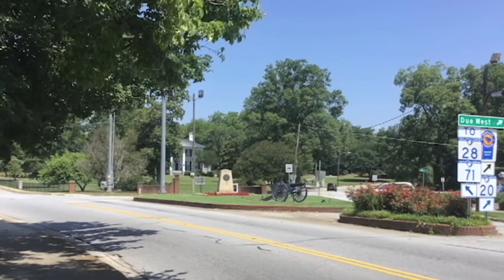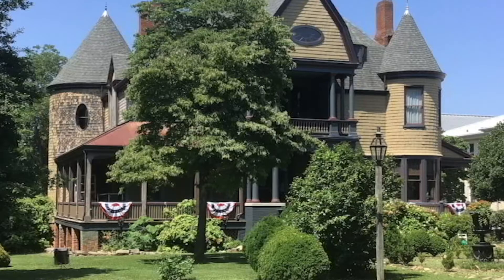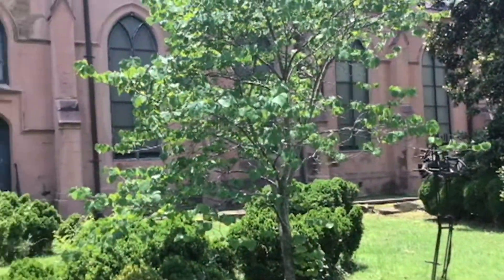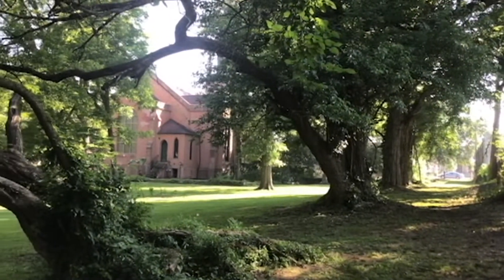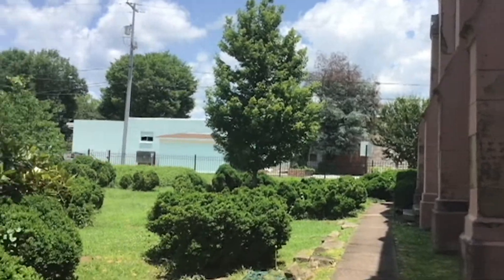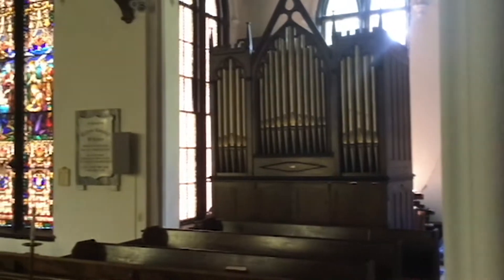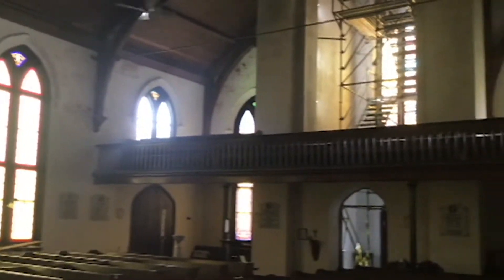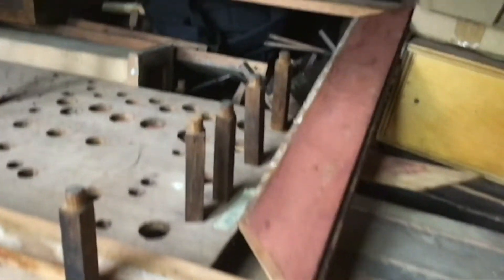TrinityAbbevillePromo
Learn about Historic Trinity Episcopal Church in Abbeville, SC, USA, founded 1842. We cannot meet in this historic pink French Gothic Revival building because of the structural instability of the 130-foot-tall spire. We are in need of almost $2.2million for renovation and repairs. All funds raised go ONLY to renovation, not to any operations or endowments. Thank you, and God Bless you.